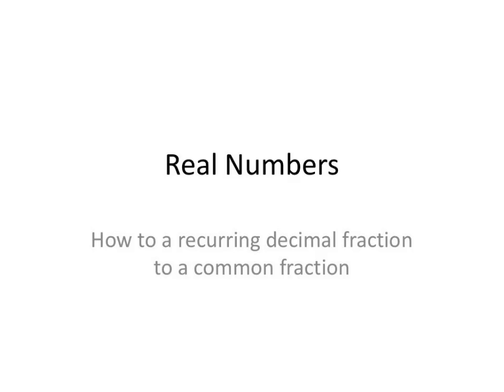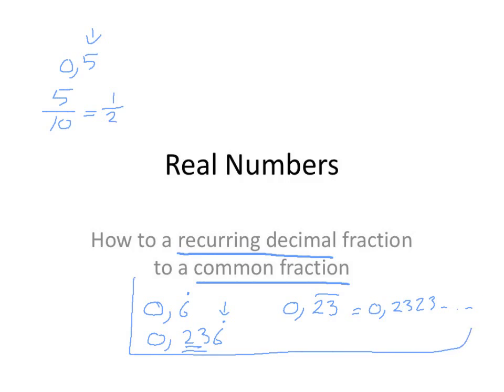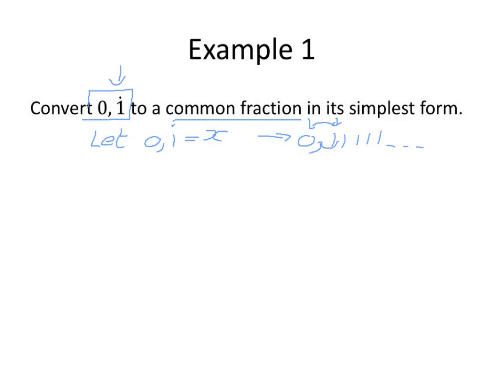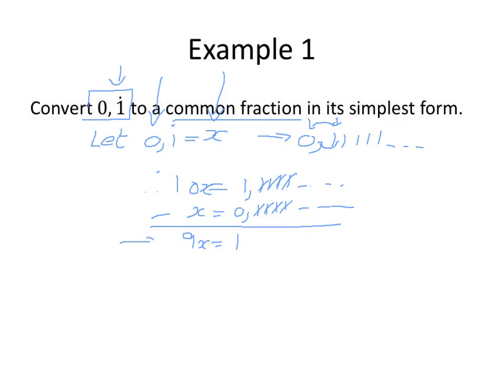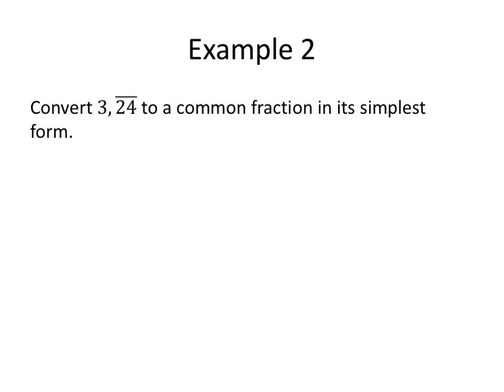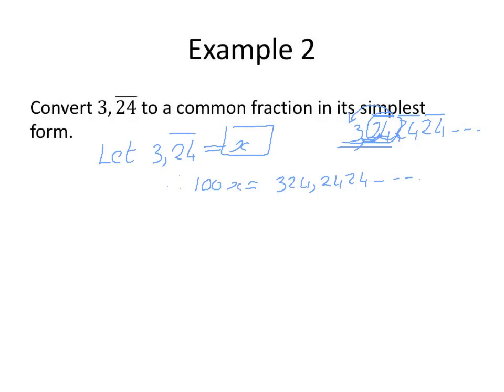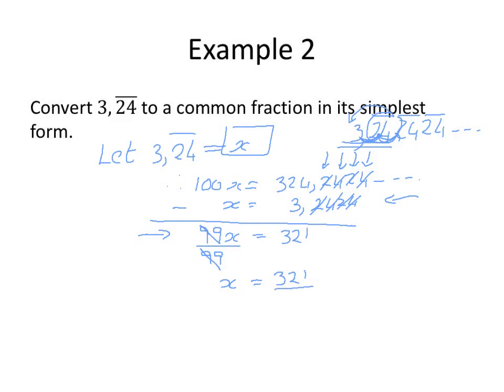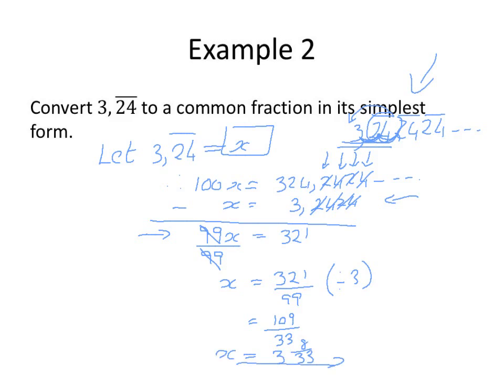conversion of recurring decimals to common fractions